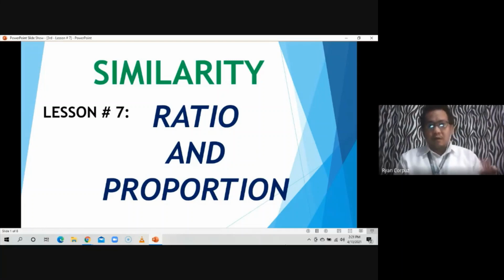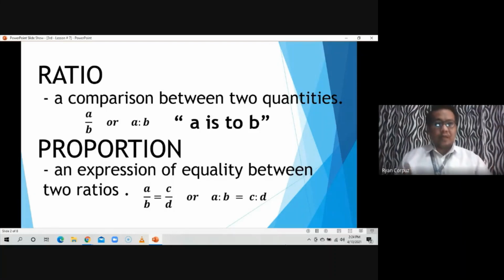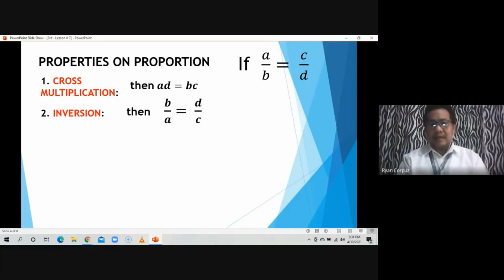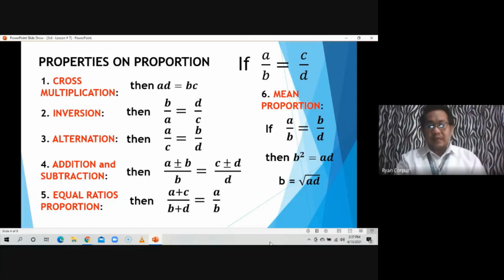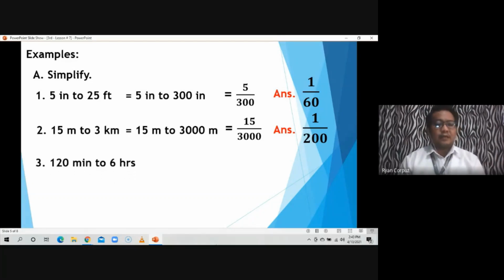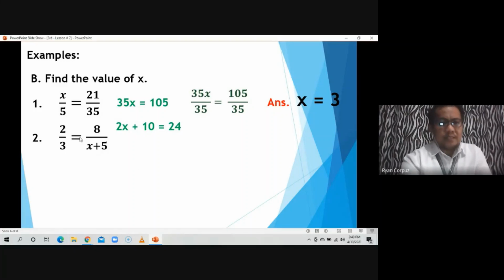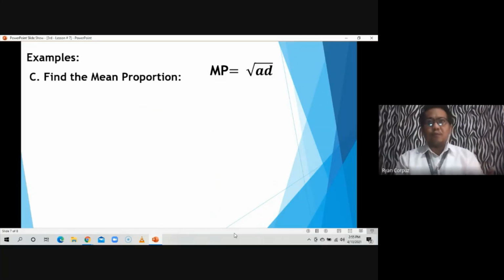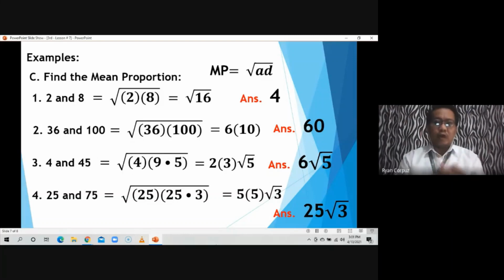Ratio and Proportion: A Prerequisite in Studying Similarity - The SIR IGOP Style of Teaching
Hope that you will support my YouTube Channel IGOPLORD OFFICIAL. God Bless to all of you.